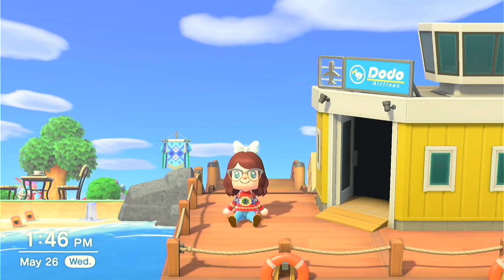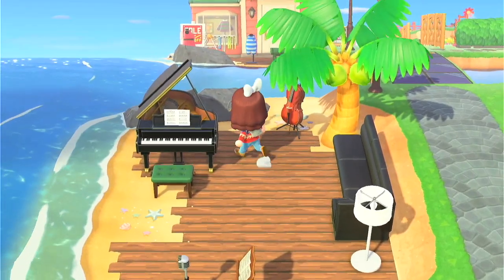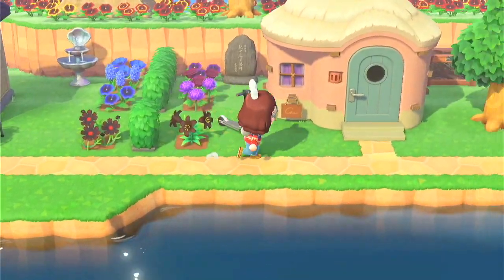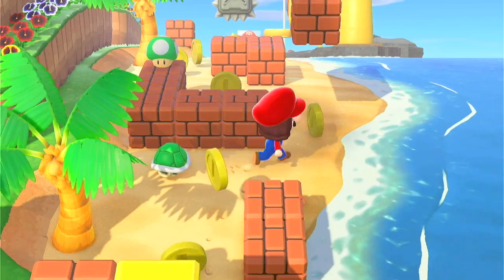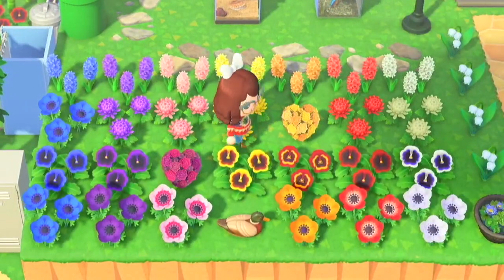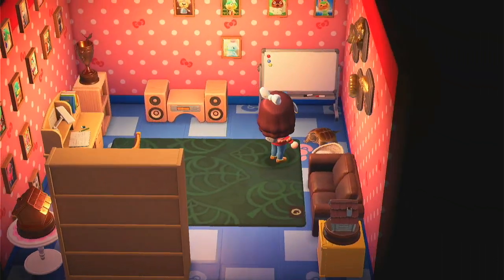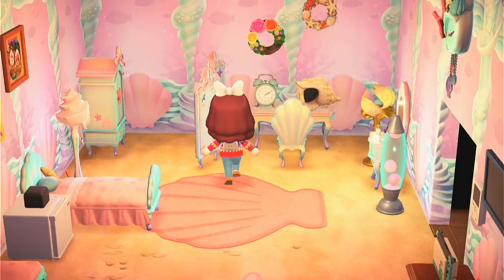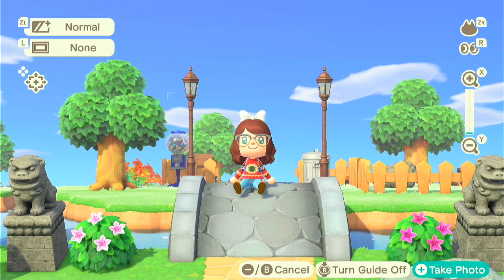An Official Tour of my Animal Crossing Island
Hello, and welcome back to Atalantis!
I have decided to official say, I am done decorated my island... for now.
Here is an official tour of my Animal Crossing: New Horizions Island!

And don't forget to pick up your "Baileyism" t-shirt today!
$20, available in all unisex sizes